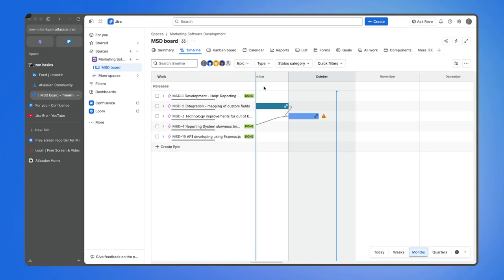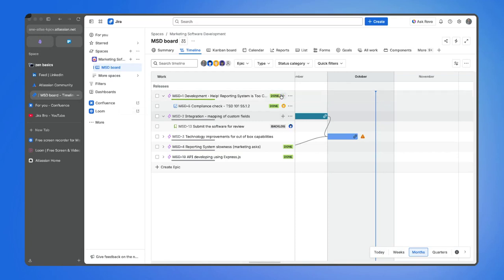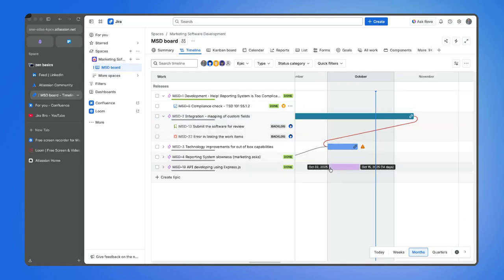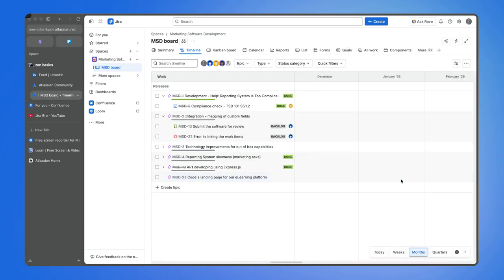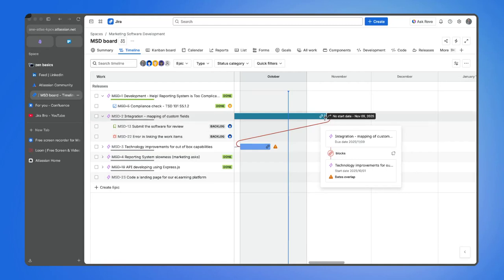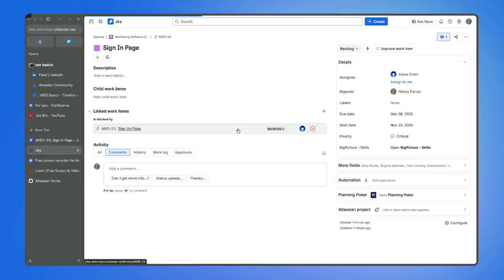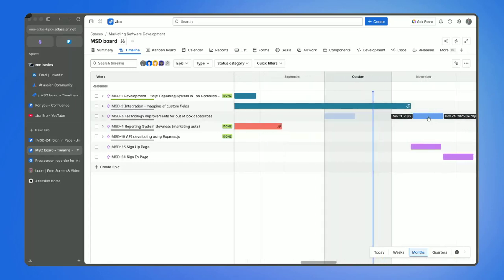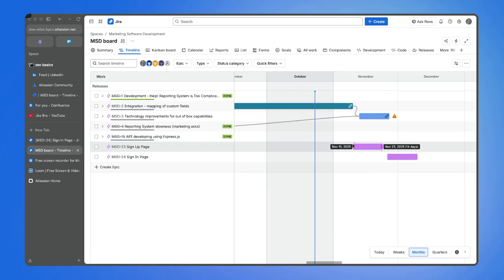Understanding Timelines in JIRA for Effective Project Management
In this video, I dive into the importance of timelines in JIRA for project and product managers, emphasizing how they help track project progress and feature development. I explain the hierarchy of work items, particularly focusing on epics and their child items, and highlight the best practices for managing these relationships. I also demonstrate how to create and manage work items, set due dates, and understand dependencies between tasks. It's crucial to ensure that parent items are completed alongside their child items to maintain project integrity. I encourage you to review your current JIRA setup and consider implementing automation rules to streamline your workflow.

00:00 Introduction to JIRA Timelines
02:26 Child Work Items Explained
04:55 Managing Due Dates
06:35 Automation Rules in JIRA
09:48 Connecting Epics and Dependencies
16:23 Conclusion and Summary